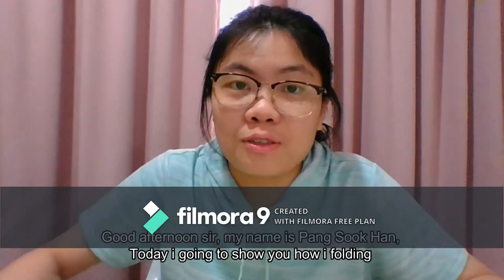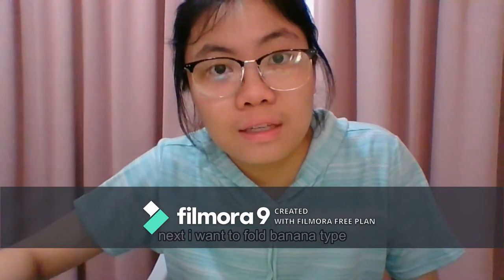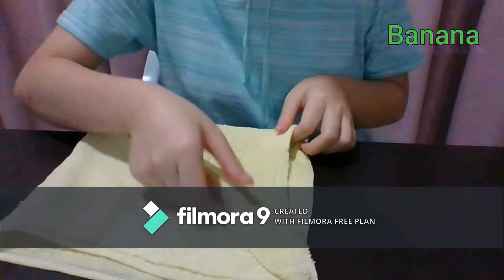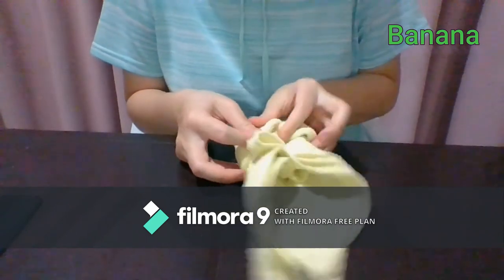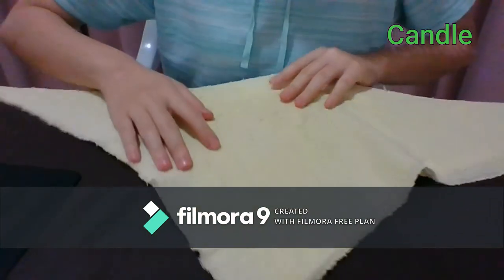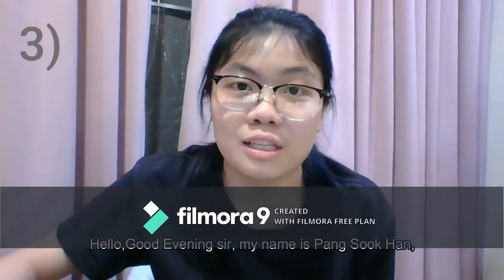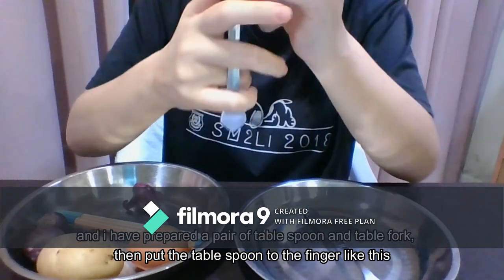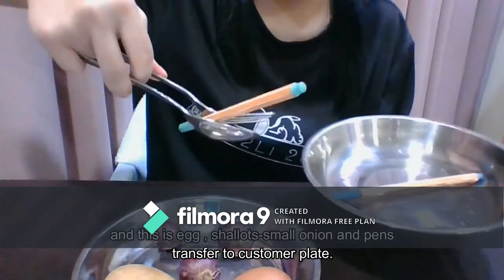folding napkin, service gear, holding plate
HEY !

manage study!
INTI SUBANG
CHO1002 Practical Assessment 1 (J20033095)